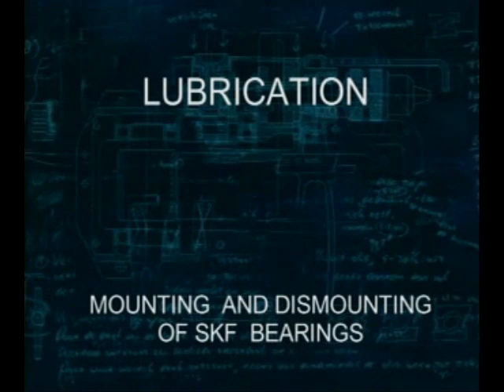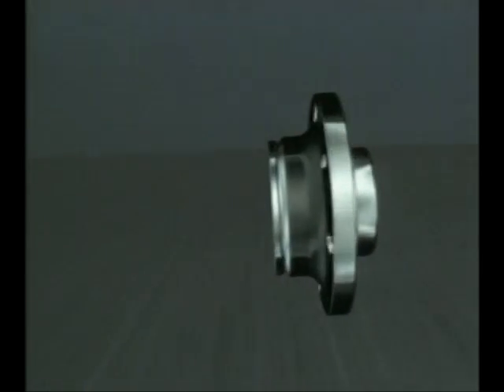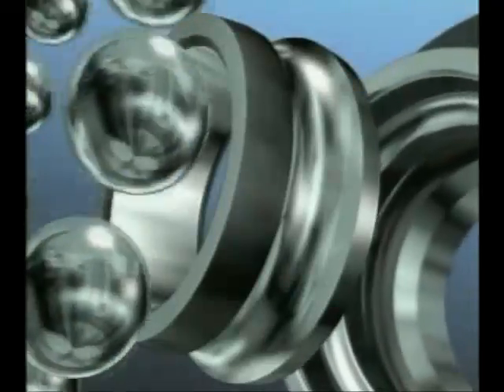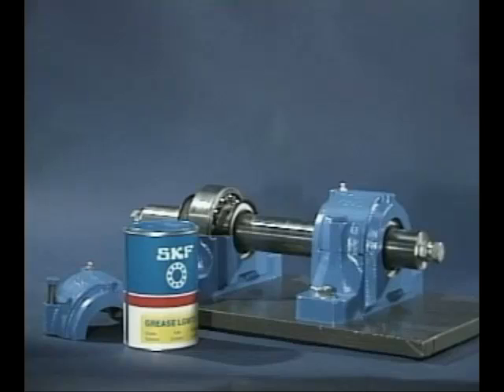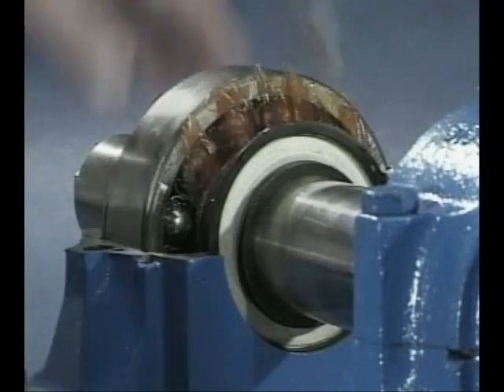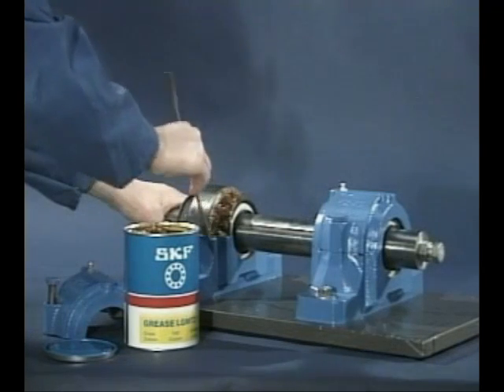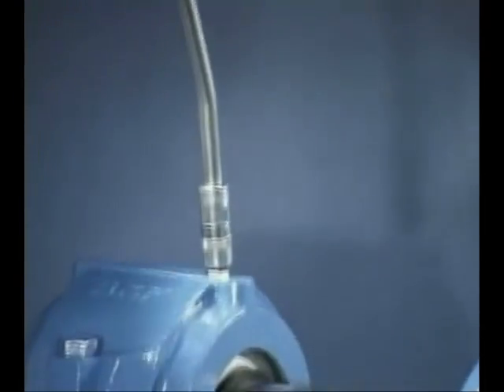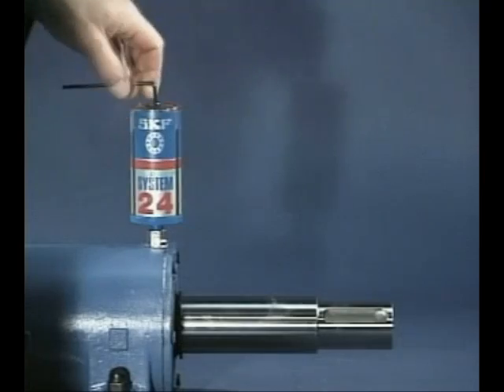SKF Bearing Lubrication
SKF Lubrication of bearings.
for more information.